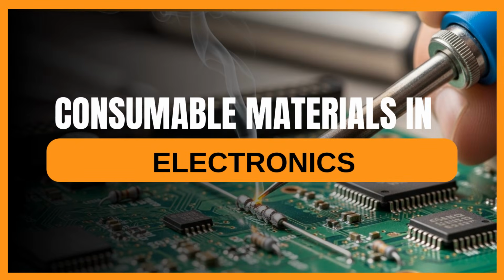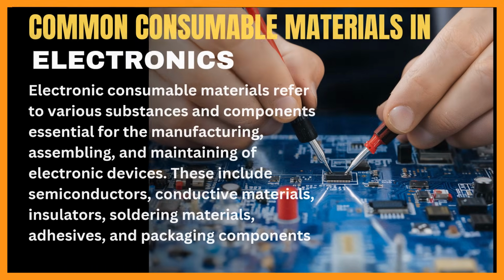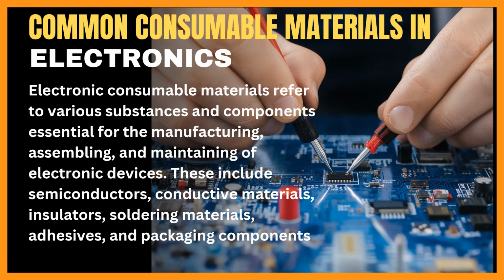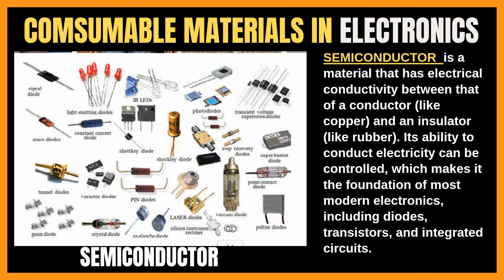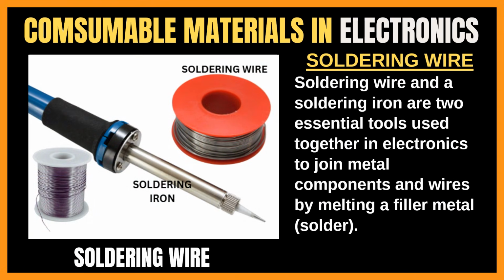TLE 8 QUARTER 4 WEEK 2 Part 4: CONSUMABLE MATERIALS IN ELECTRICITY AND ELECTRONICS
ELECTRICAL WORKS  refers to tasks involved in installing, maintaining, and repairing electrical systems and components. This includes wiring, lighting, outlets, circuit breakers, and other equipment that supply and control electricity in homes, buildings, and machines. EXAMPLE include installing switches, connecting wires, and setting up electrical panels.

ELECTRICIAN is a skilled worker who installs, maintains, and repairs electrical wiring, equipment, and systems to ensure electricity is used safely and properly in homes, buildings, and industries.

Consumable materials in Electricity
Electrical wires
plugs
switches
electrical tape
circuit break
utility box
connectors
lamp holder
conduit (pipe)
clamps
junction box
fuse
Electronic consumable materials refer to various substances and components essential for the manufacturing, assembling, and maintaining of electronic devices. These include semiconductors, conductive materials, insulators, soldering materials, adhesives, and packaging components.

ELECTRONIC TECHNICIAN  is a skilled professional who installs, maintains, troubleshoots, and repairs electronic equipment and systems. They work with a wide range of devices, from household electronics to industrial machinery, using specialized tools and knowledge of electronic components and circuits.